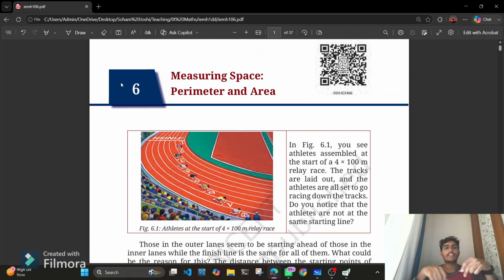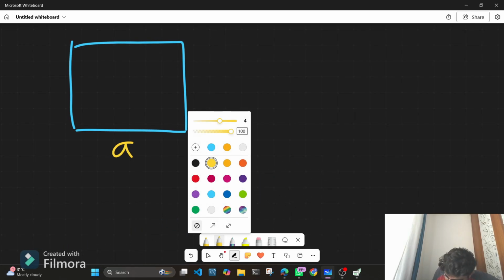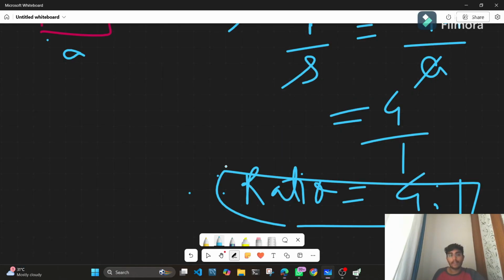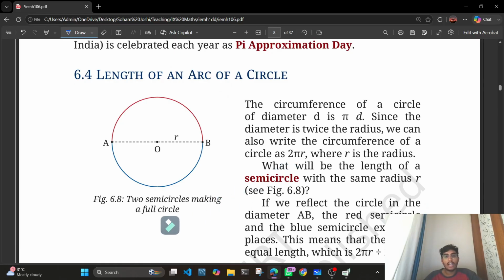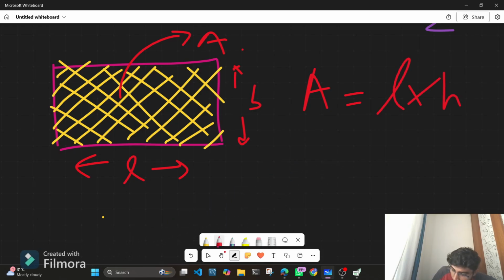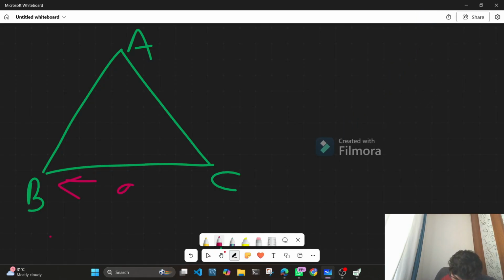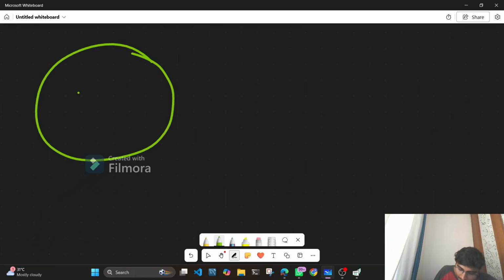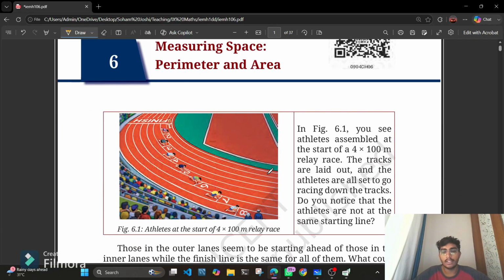Class 9th | Maths | Chapter 6 : Measuring Space - Perimeter and Area | CBSE | NCERT